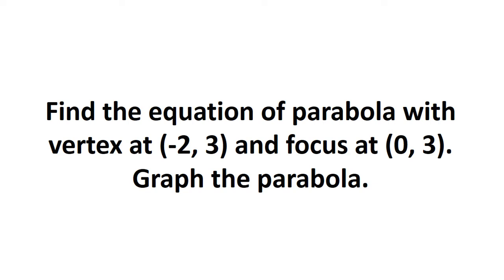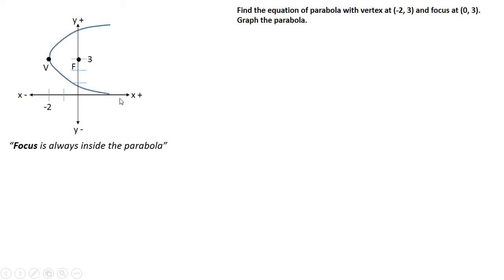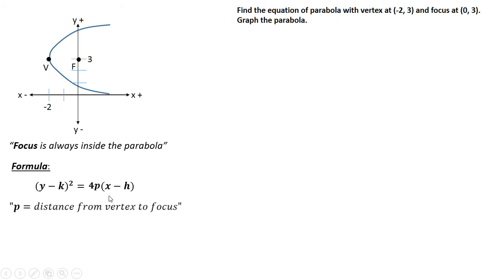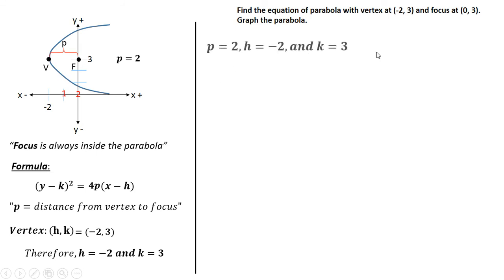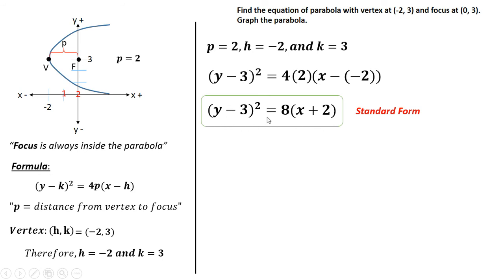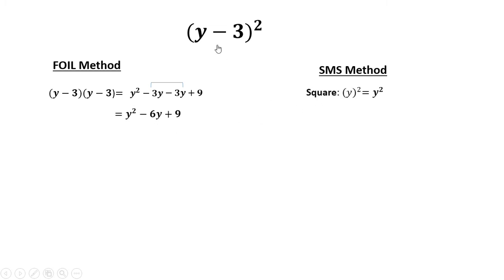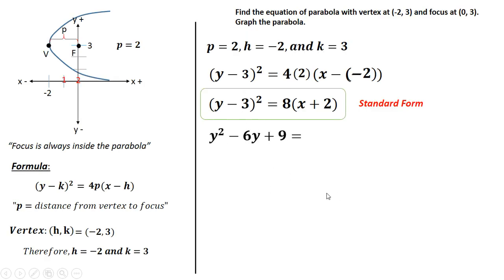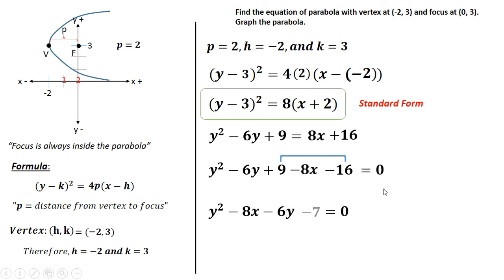PARABOLA - Solving Equation with Vertex and Focus.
A step-by-step process in solving equation of parabola with given vertex and focus.